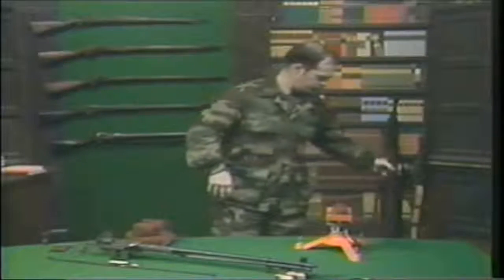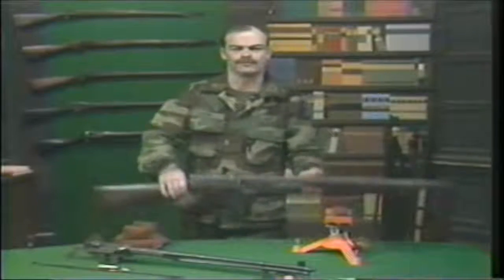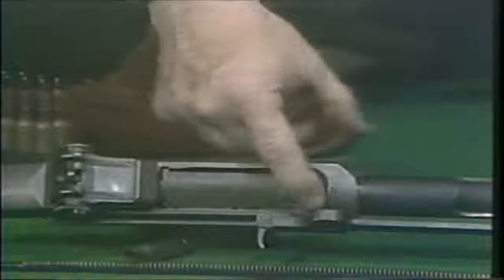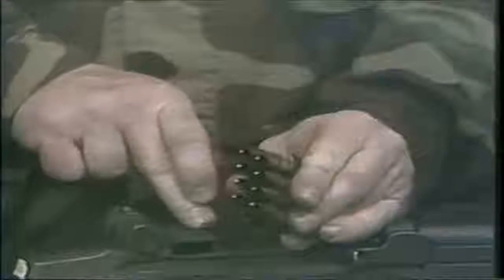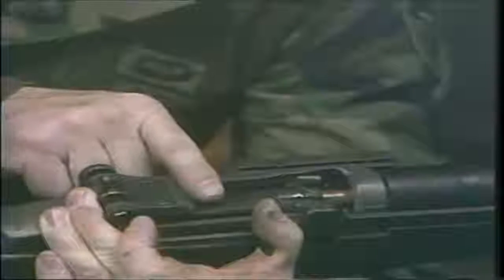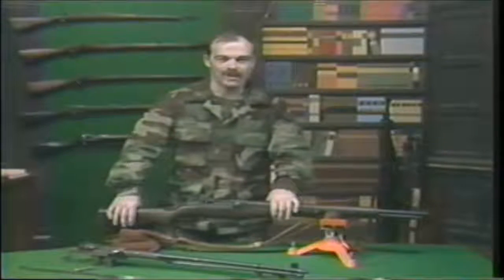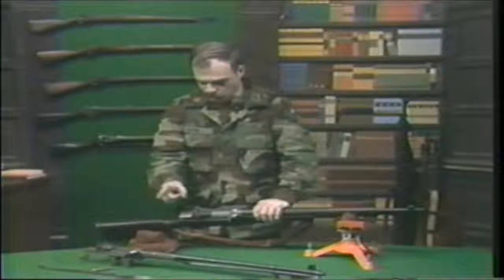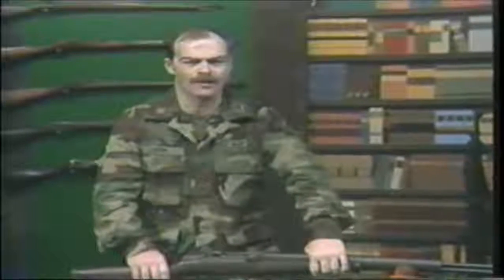The Greatest Battle Implement: The M1 Garand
Not the typical video I would upload, but I thought this was cool so I decided to share it with you. This video is from the History department of the United States Military Academy (West Point). This video discusses the M1 Garand semi automatic rifle, from the design to how it performs against bolt action rifles.